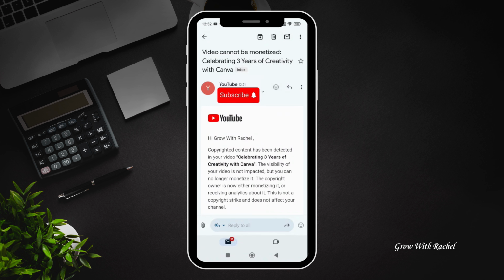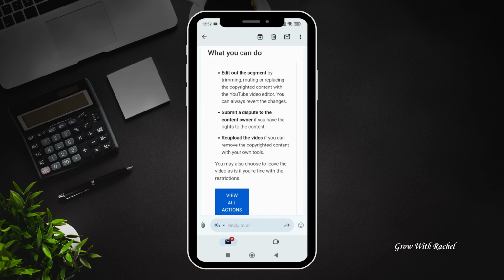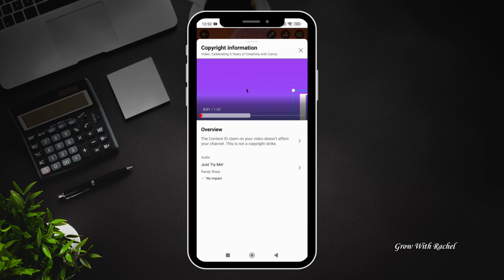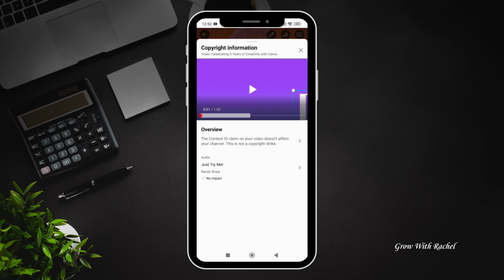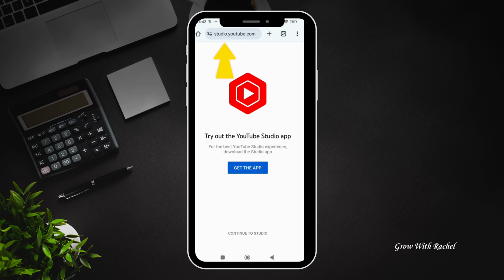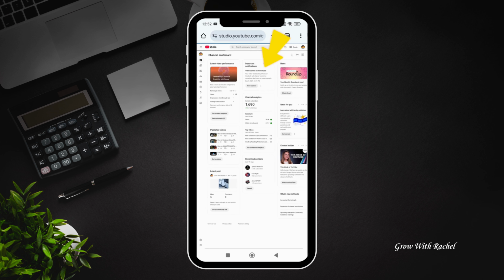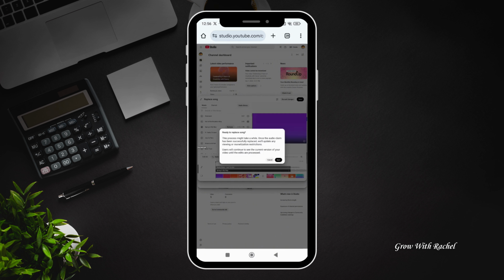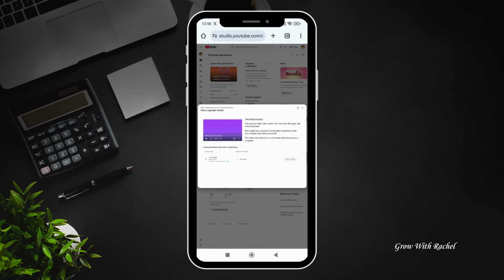How to Remove COPYRIGHT from Video in YouTube Studio